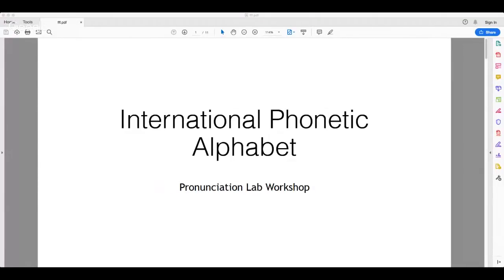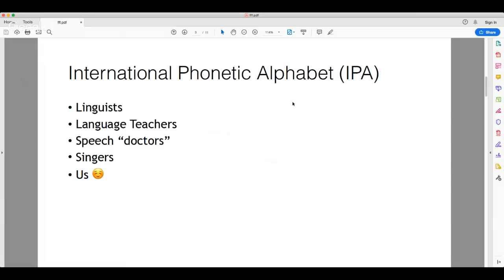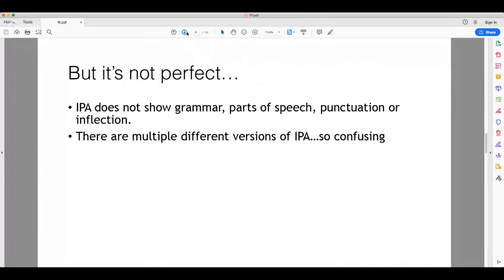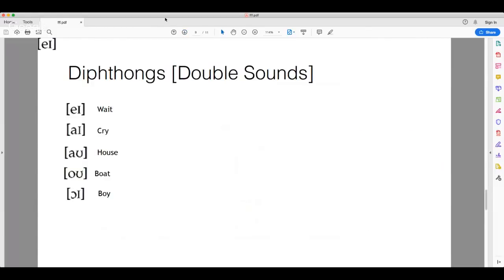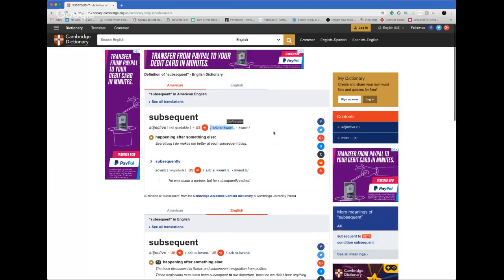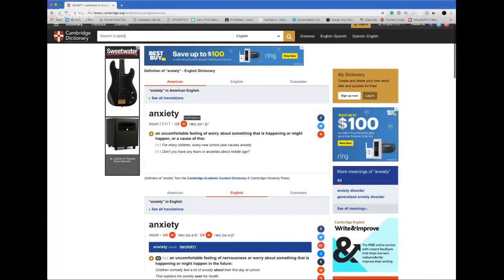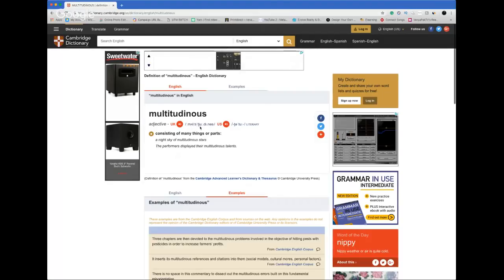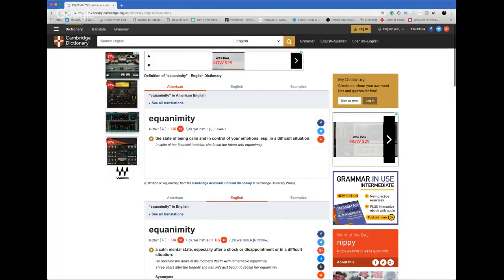How to Pronounce Words You Don't Know? Venya Pak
Venya is a professional in public speaking. He knows how to improve your presentation skills. Make sure that you sound like a real American and stop being frightened of speaking